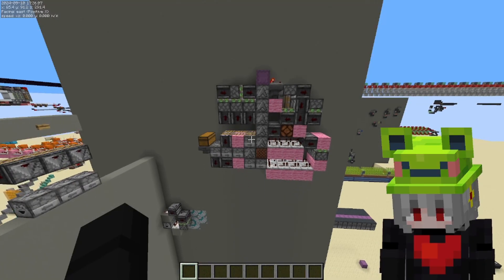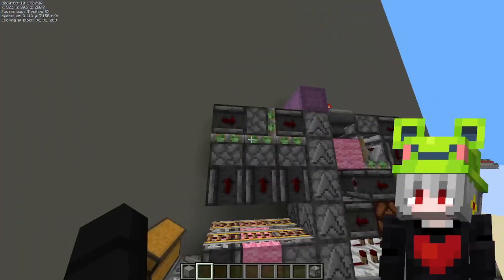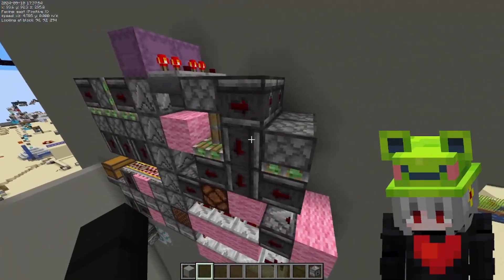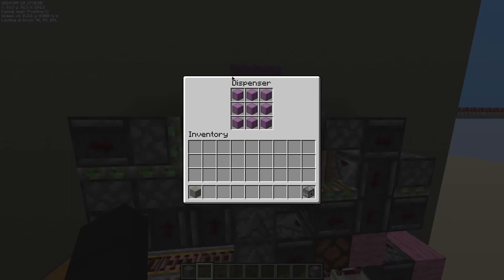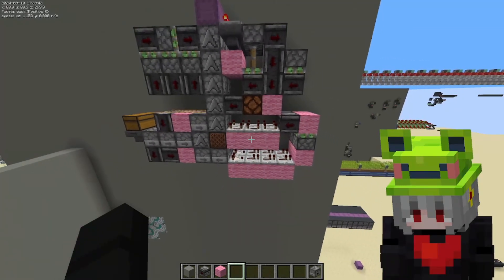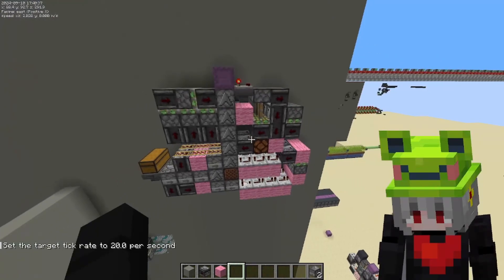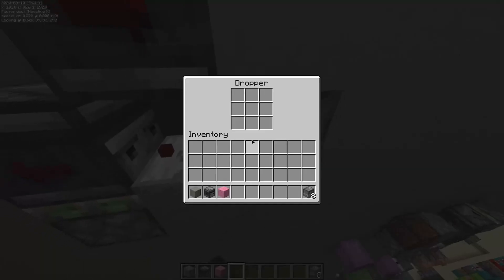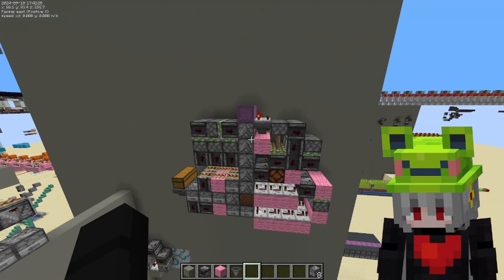Fully Flat Shulker Display | Choculat Design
Okay its not fully flat because of the comparator i get it :x